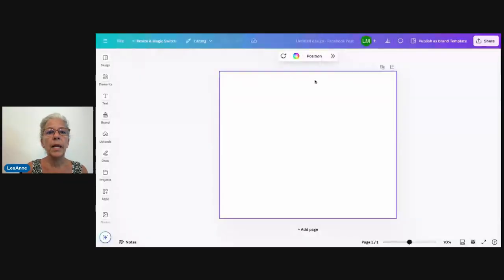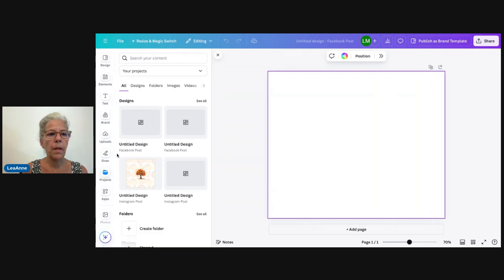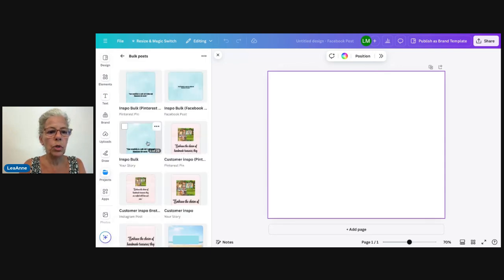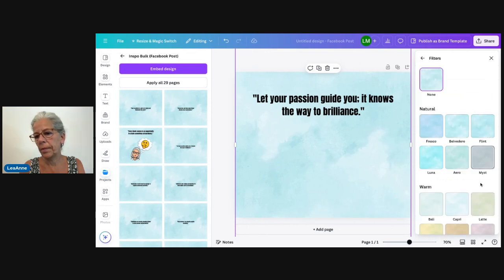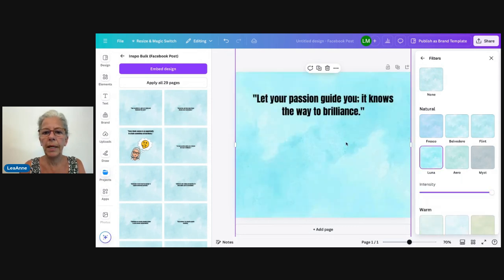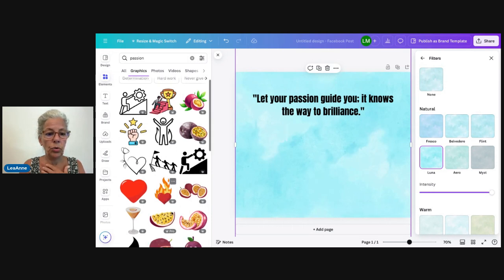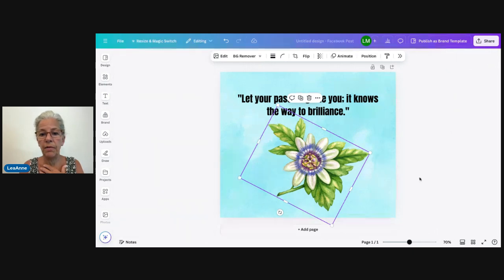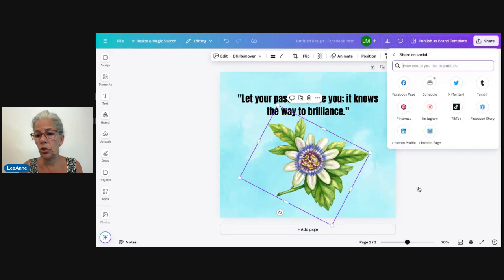How To Use a Single Page of a Multiple Page Design or Template!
Learn how to use just one page from a multiple page design! This step-by-step tutorial will help you streamline your process by allowing you to grab and edit one page of a previously made design, which you can then schedule or use in your socials, Pinterest, etc. Perfect for beginners and advanced users.